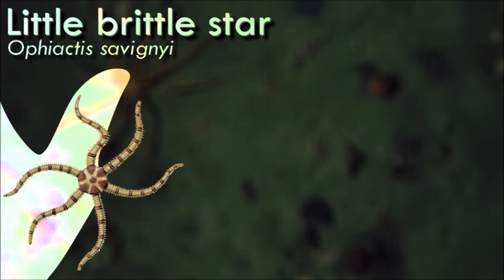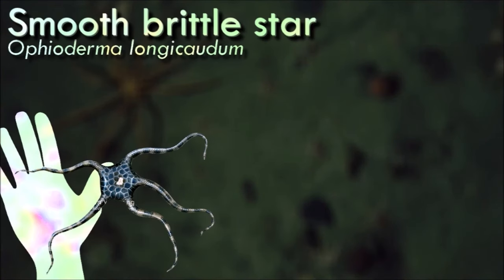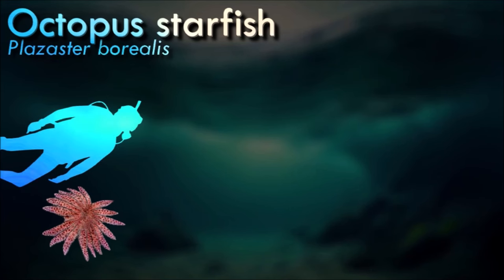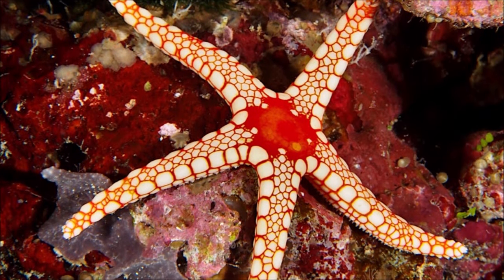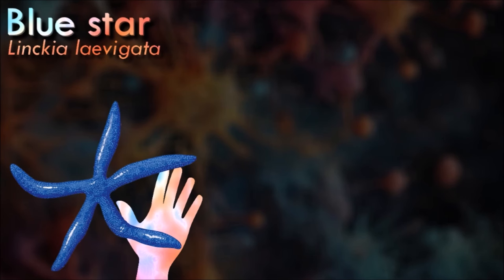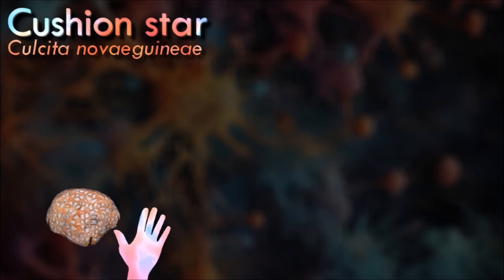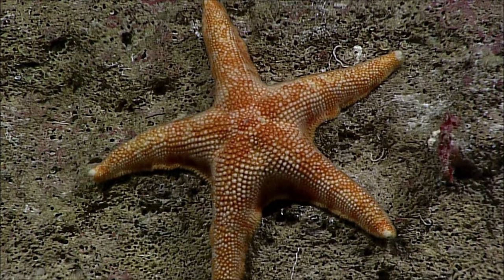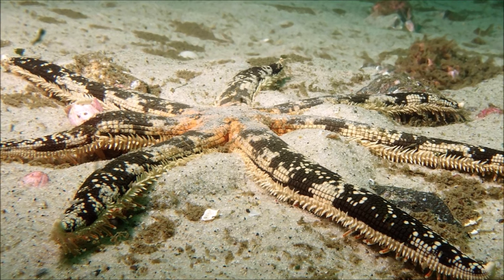STARS of the Ocean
ECHINODERMATA Pt.2/2
Part two about starfish

Thumbnail : montage
Icons next to names indicate the diet :
🦴 Dead organism / Detritivorous
🦐 Plankton / Micro-organism
💮 Coral / Reef organism
🦪 Shelly Mollusks
🪱 Invertebrates
🌱 Seaweed

0:00 Introduction
0:35 Ophiuroidea
4:40 Asteroidea
5:22 Forcipulatida
6:55 Pinulosida
7:30 Valvatida
17:45 Paxillosida